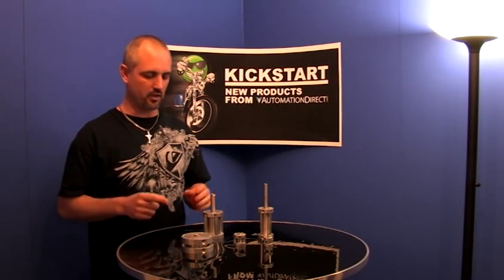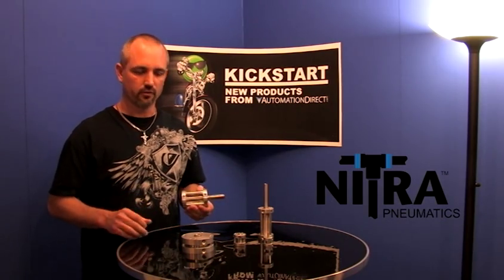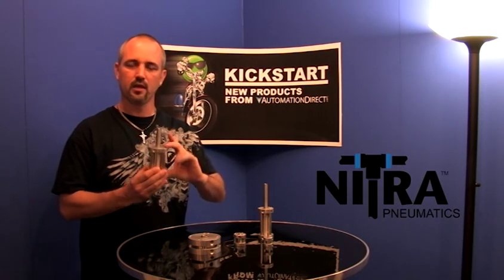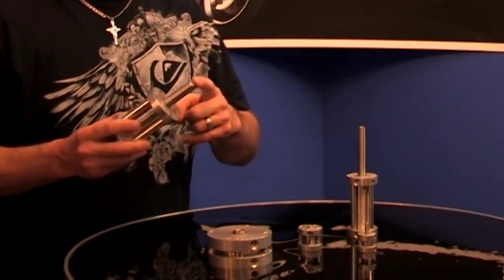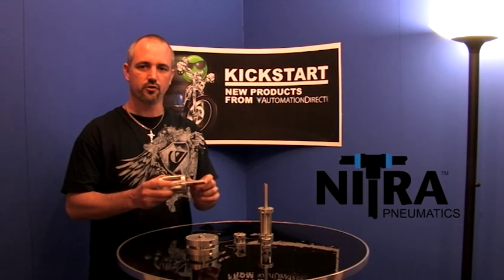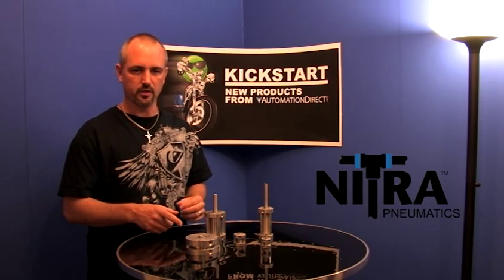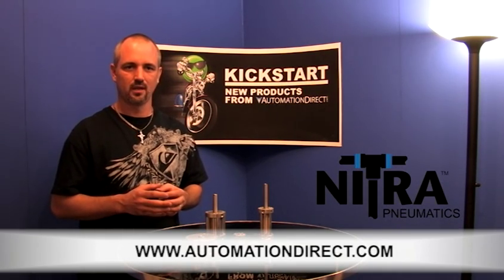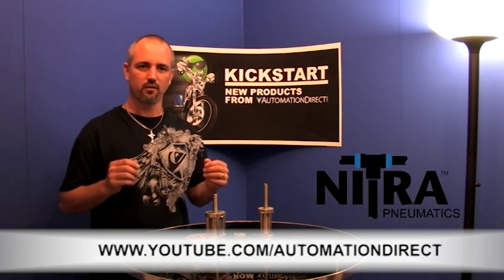NITRA Pneumatic Compact Cylinders from AutomationDirect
The NITRA Pneumatics C-Series compact stainless steel round body cylinders include bore sizes from 9/16" to 3" and cylinder stroke lengths from 1/4" to 4" to meet a broad range of applications. Air pneumatic cylinders are also sometimes referred to as pneumatic actuators. These compact cylinders are often referred to as mini cylinders, mini actuators, flat cylinders or pancake cylinders.